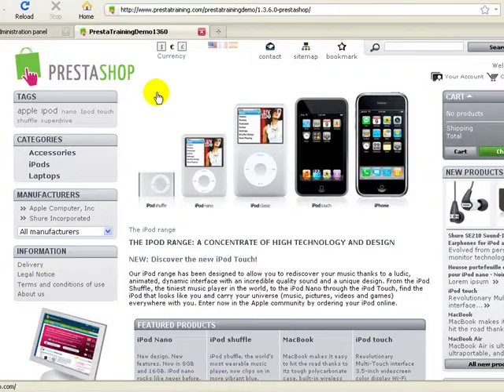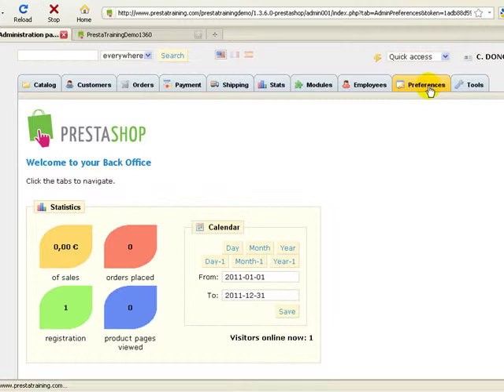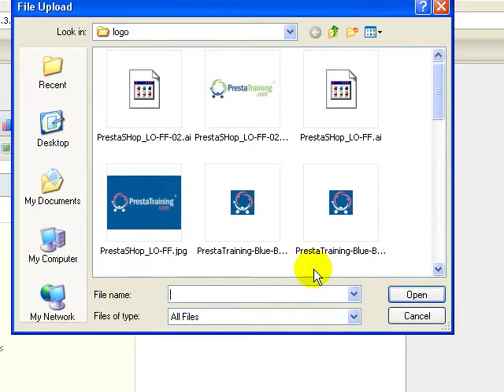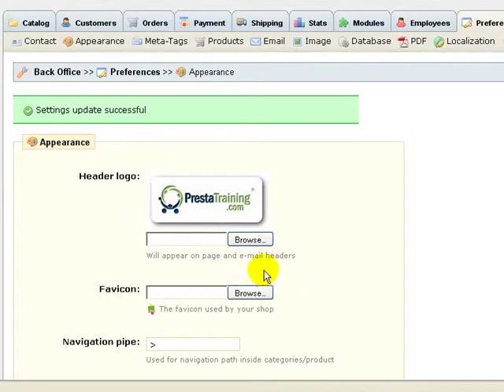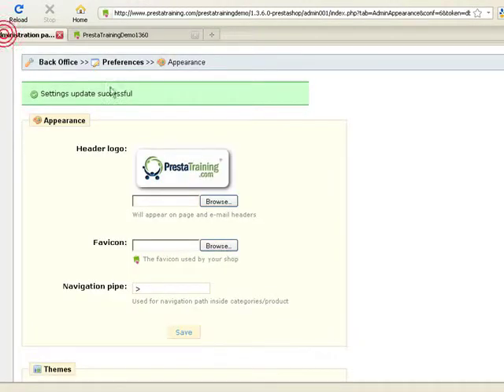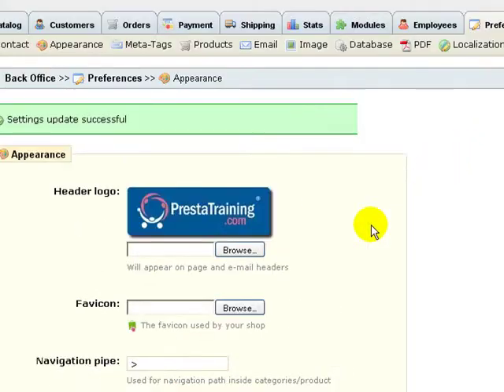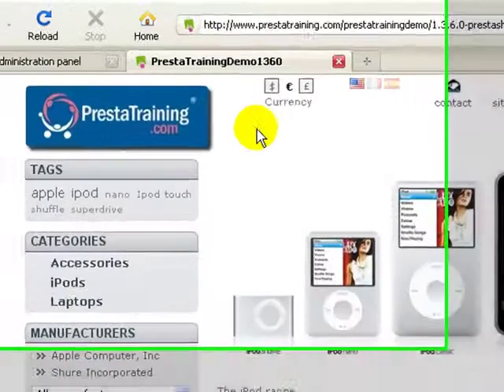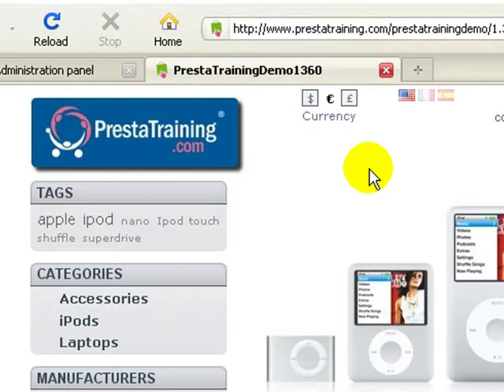Change the Default PrestaShop Logo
This video tutorial will teach you how to replace the default PrestaShop logo with your own logo.